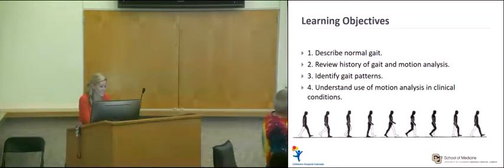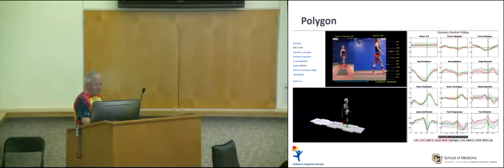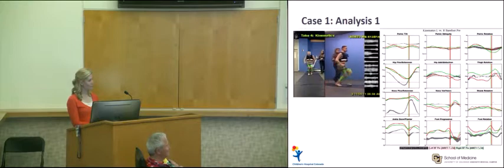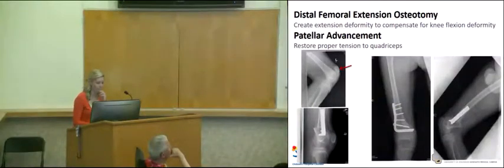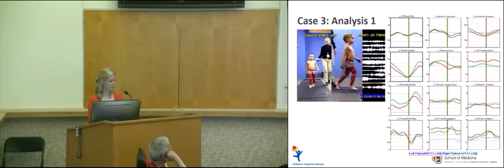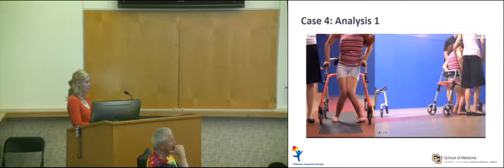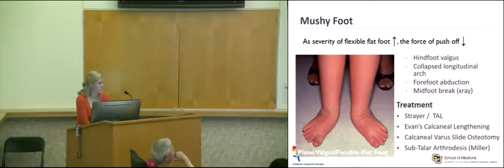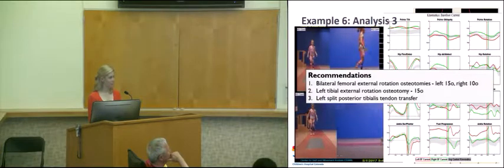CU PM&R Grand Rounds 6-7-2017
Gait & Motion Analysis Dennis Matthews, MD and Frank Chang, MD